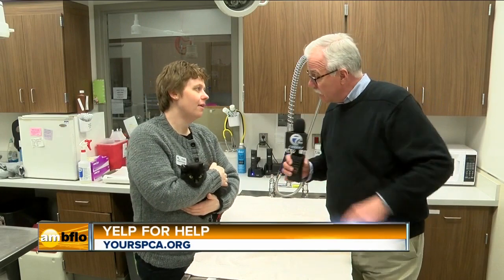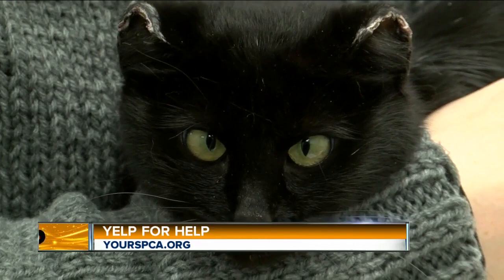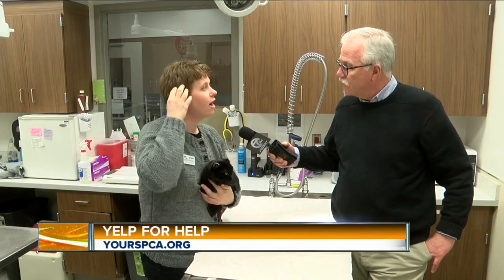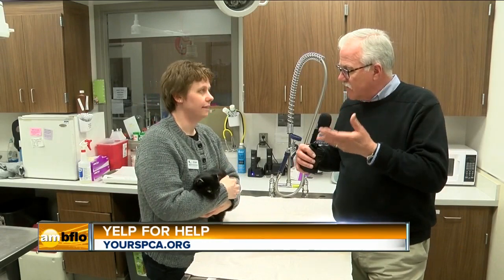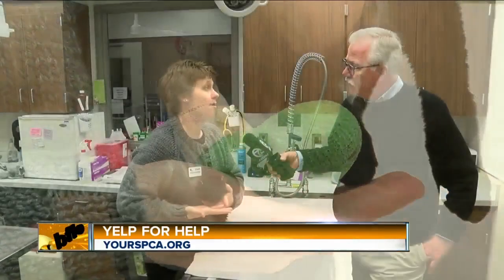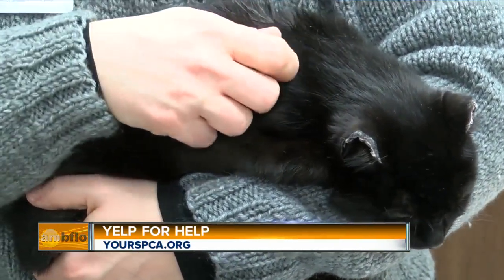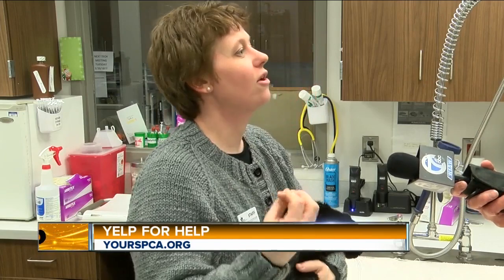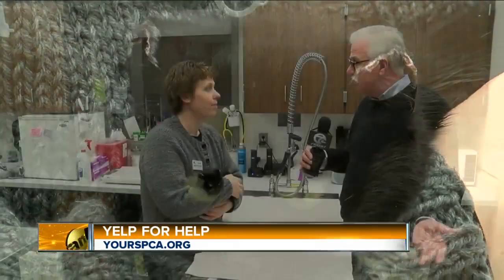Yelp For Help America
Mike is checking on a little cat called America who suffered from a case of frostbite.  She'll be up for adoption soon.  To help continue the SPCA's mission, remember to send in your donation.